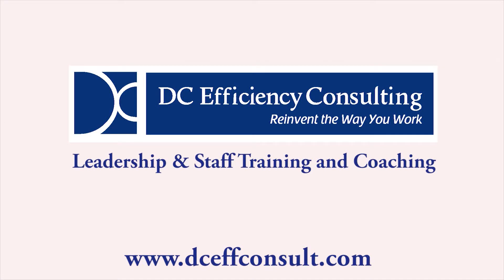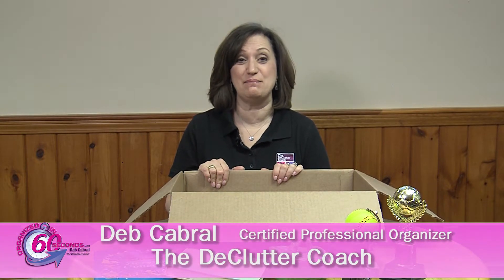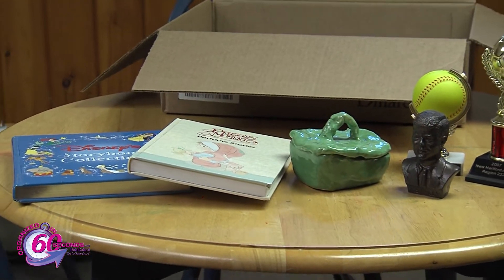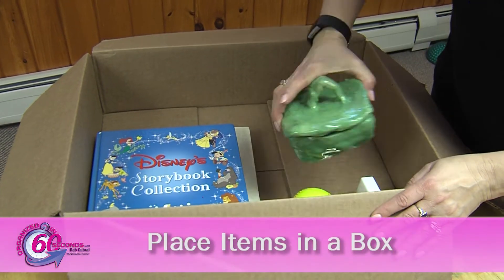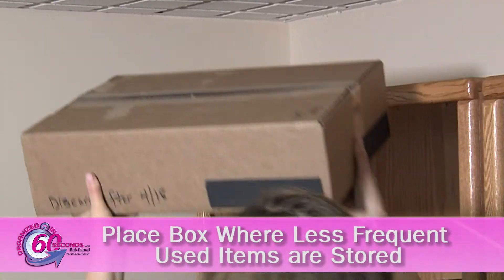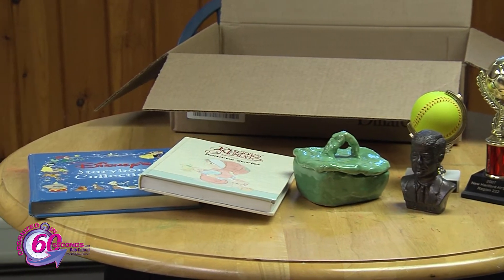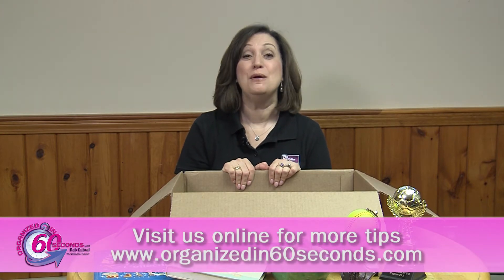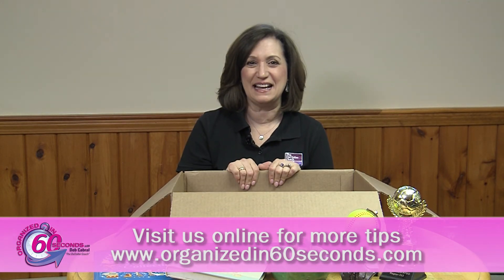Hard Time Letting Go of Items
Learn how you can let go of items with this genius tip.